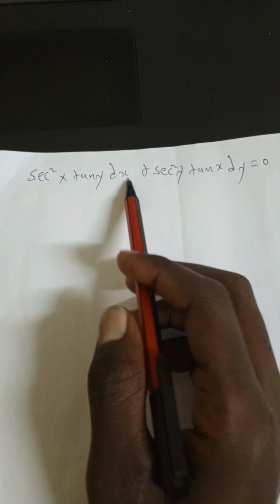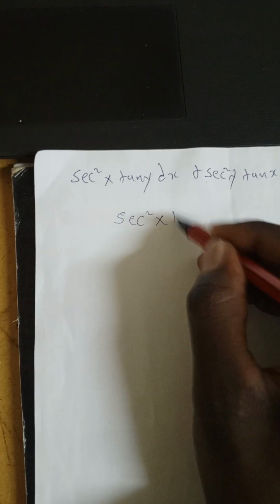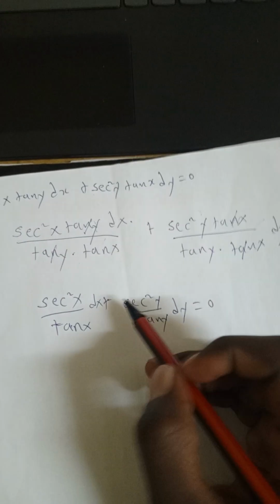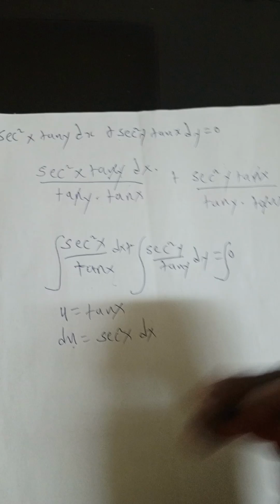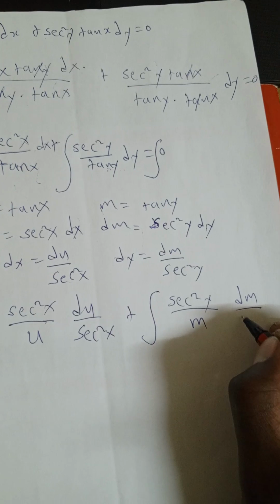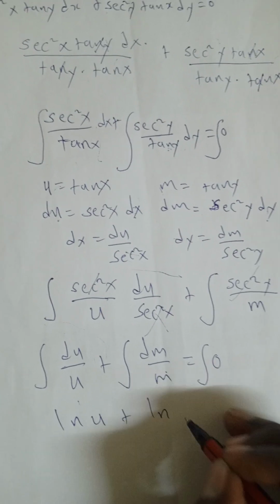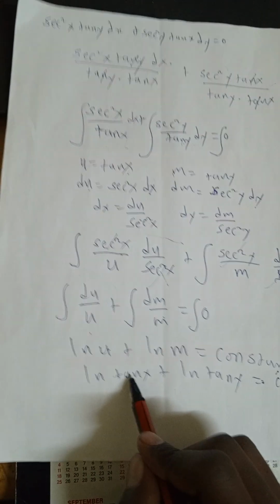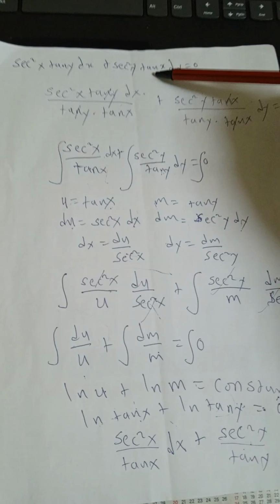(Sec²x tany )dx + (sec²y tanx )dy solution